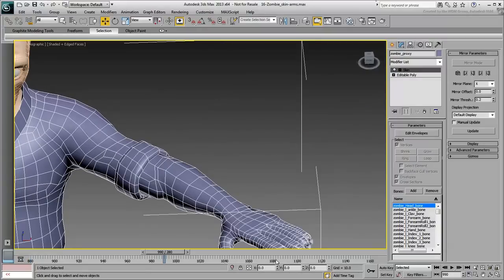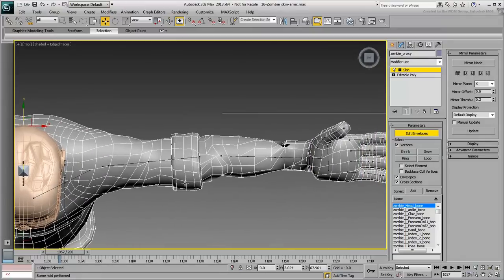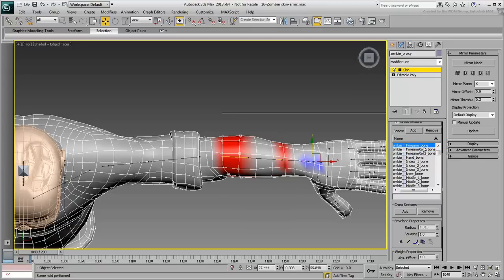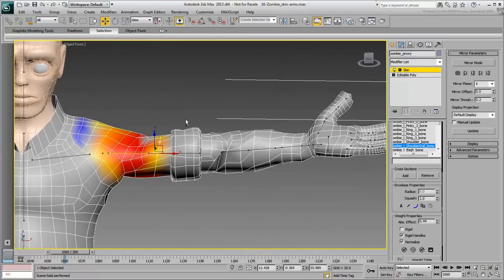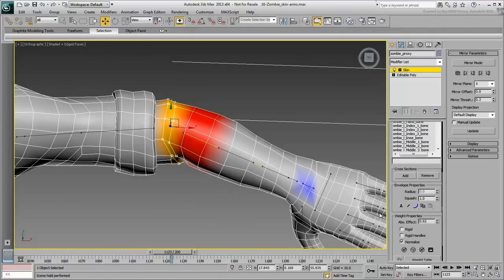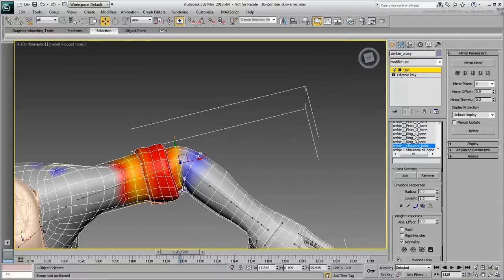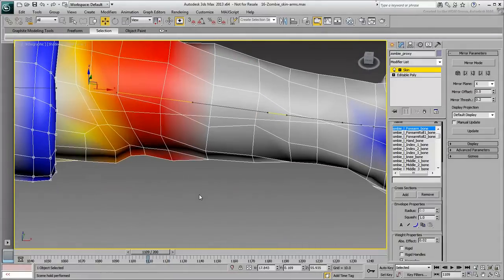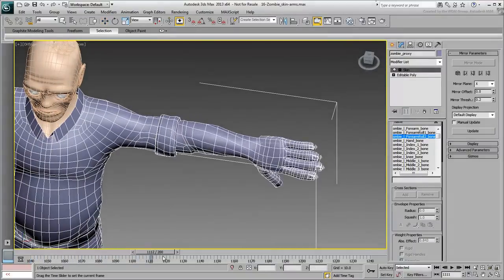Skinning a Character in 3ds Max Part 8 - Arms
In this tutorial, you adjust the skinning of the arms. After dealing with the complexity of the shoulder joint, the arms should feel a lot easier to handle.